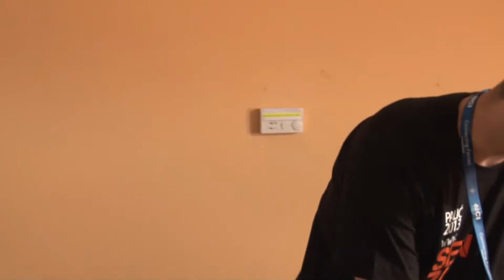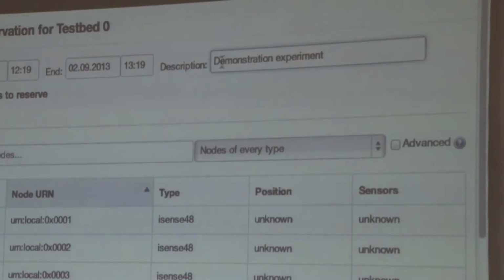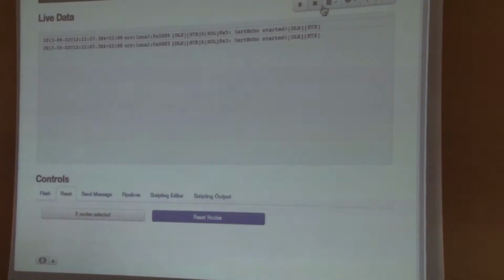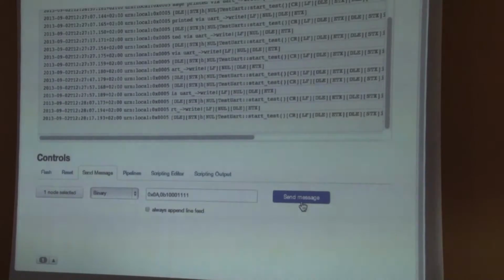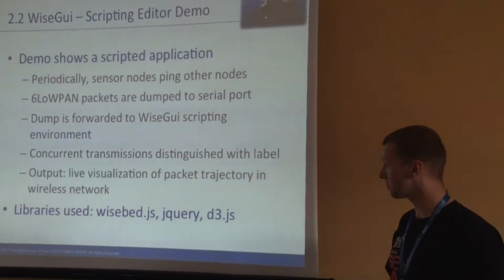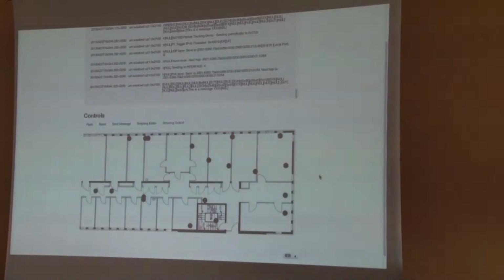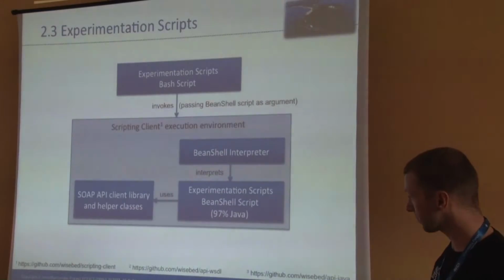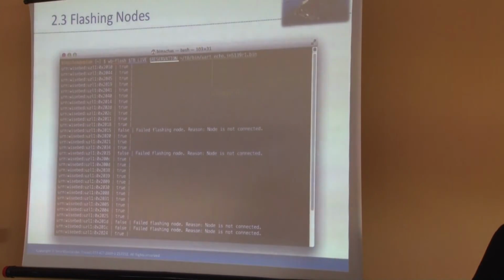Daniel Bimschas II, Senzations 2013